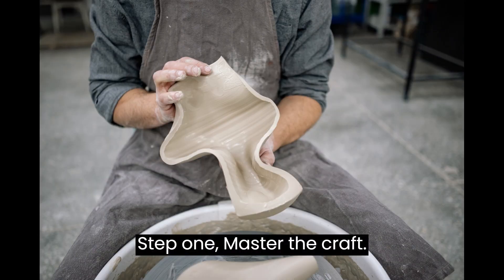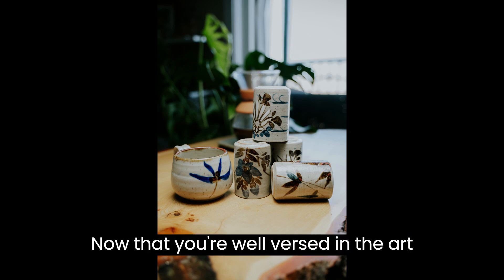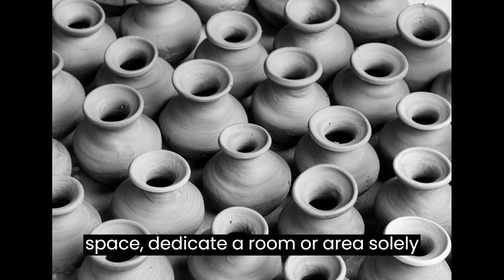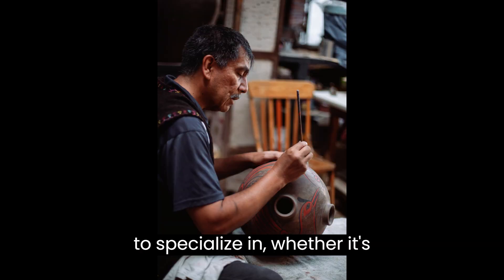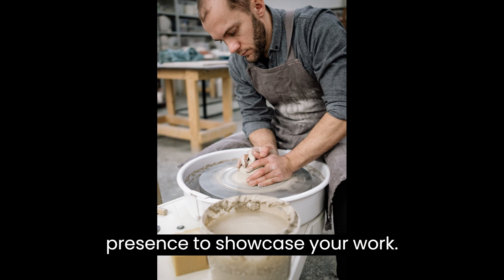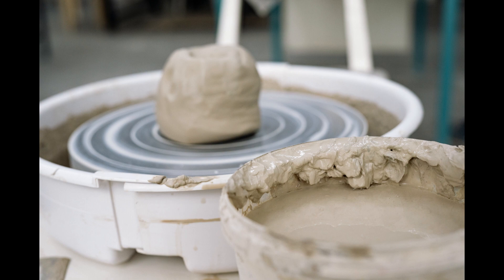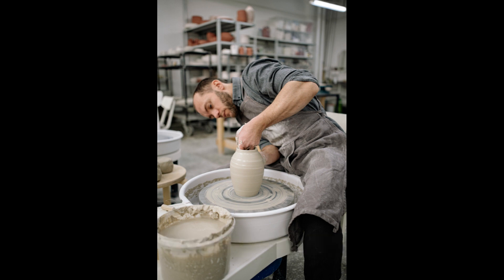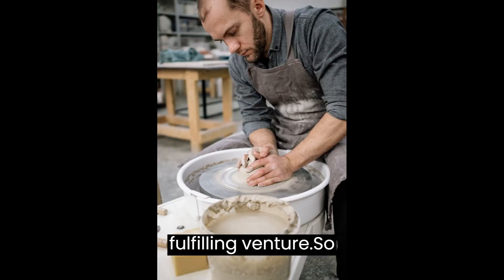How to Start a Pottery Business | Free Pottery Business Plan Template Included